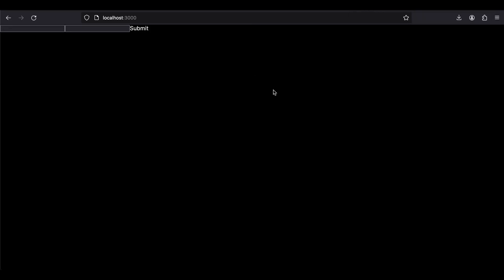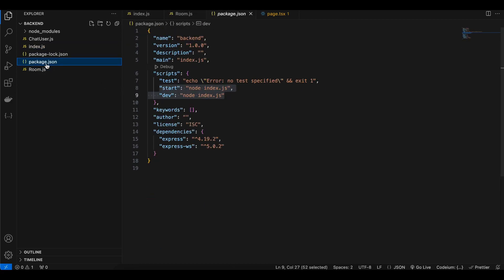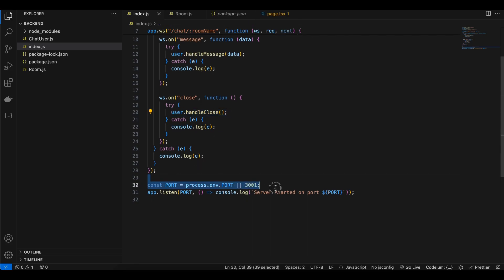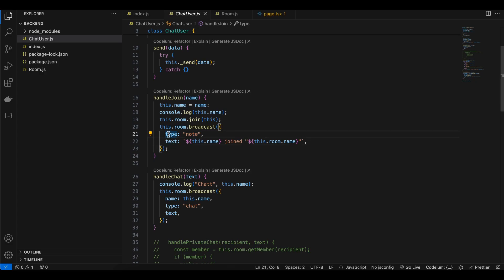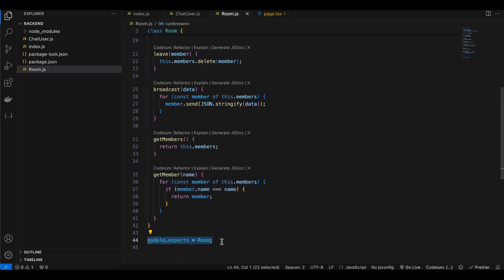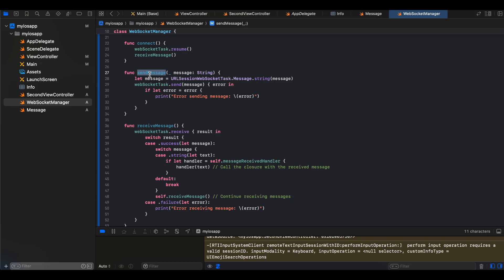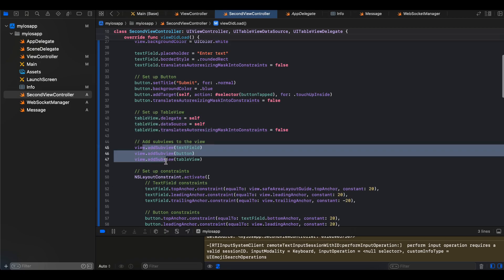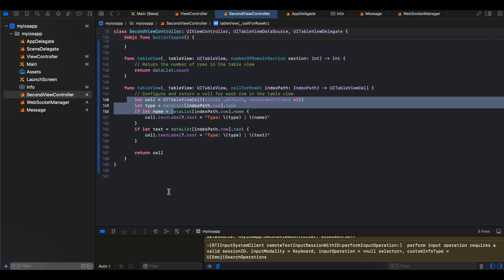How to integrate WebSockets in Native iOS Swift with NodeJS Backend